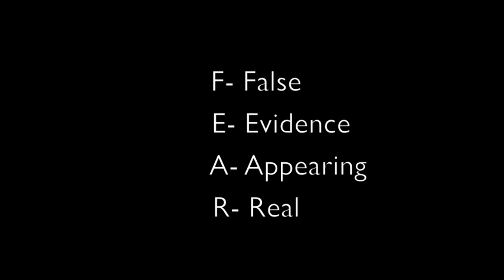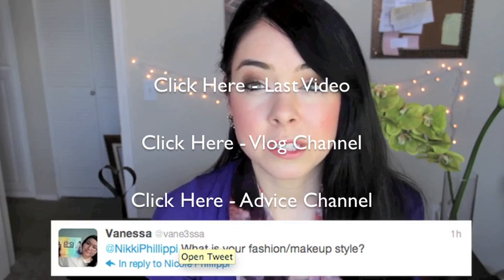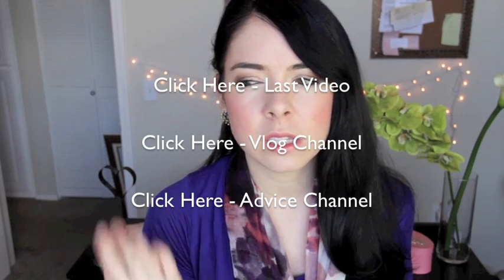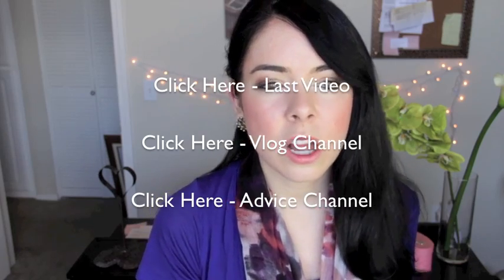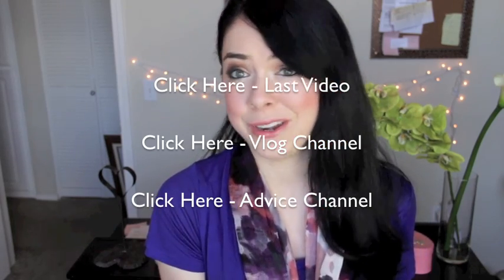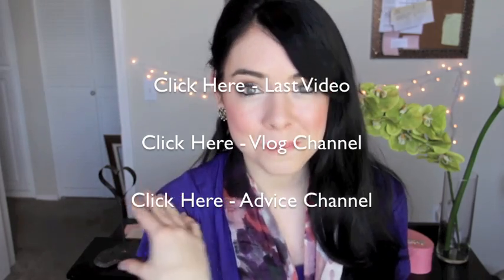♡ January Favs! Beauty, Fashion and Books! ♡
Open me for product info!!!=D YO. LOL

AH! Sorry! I messed up the end and said there was a giveaway going on when there isn't!!! LOL I do so many i forget!! HAHAH Don't worry though- another BIG giveaway is coming soon=)))) YAY!

Products Mentioned-

♥ Vita Bath Dreamy Pink Frosting Shower Gel

♥ E.L.F Studio Lipstick in Nicely Nude

♥ Viva La Juicy Perfume

♥ Sedona Lace Makeup Brushes

♥ Kiehls Super Fluid Sunscreen

♥ Murad Age Spot and Hyperpigmentation Lightening Gel

♥ Zara Cardigan

♥ How to Stop Worrying And Start Livinng

MY MAKEUP IN THIS VIDE0-

♥ Nars Stick Concealer in Chantilly-

♥ Bobbi Brown Powder #00

♥ Kevin Aucoin Blush in Dolline

♥ MAC Paintpot in Barestudy

♥ Covergirl Tapestry Taupe Eyeshadow

♥ Loreal Lineur Intense in Black